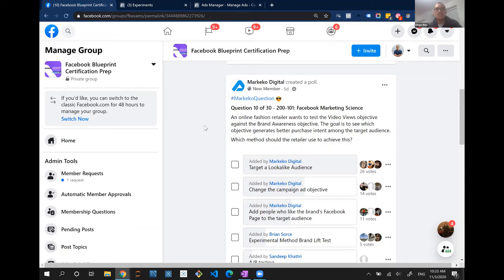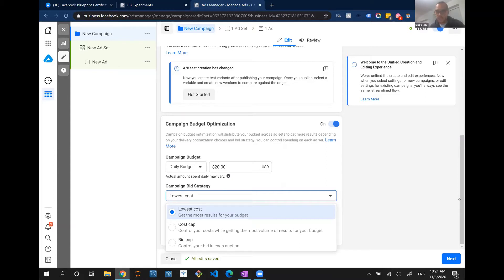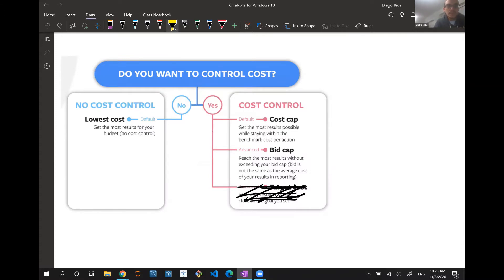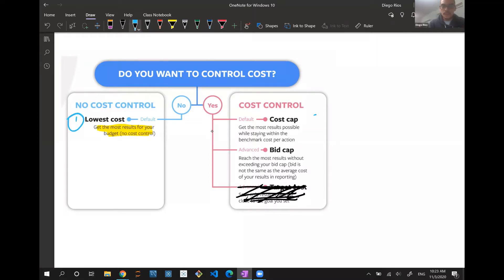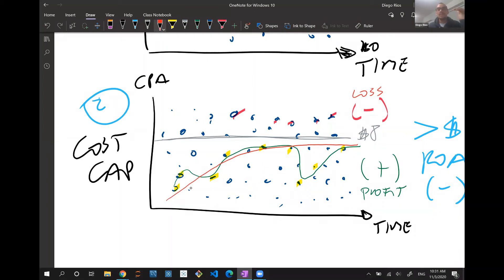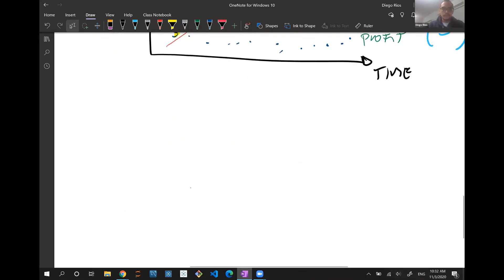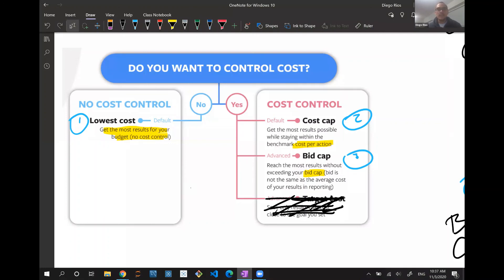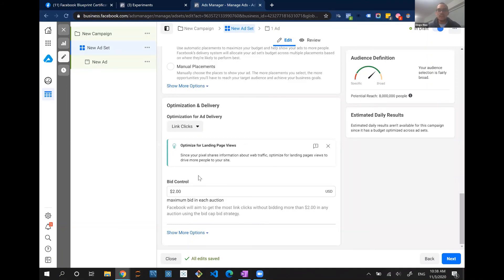💥 Facebook Bidding Strategies - Lowest Cost vs Cost Cap vs Bid Cap Explained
In this live session we did during our NoExcuseNovember challenge, I go over and explain Facebook bidding strategies: The difference between lowest cost, cost cap and bid cap.

📢 Understand Facebook bidding strategies
📢 Which campaign bid strategy to use
📢 When should you use each bid strategy
📢 Scenarios for the different Facebook bidding strategies and optimizations
📢 Lowest cost bidding type
📢 Cost cap bidding type
📢 Bid cap bidding type
📢 Demo for setting up different bid strategies in the Ads Manager